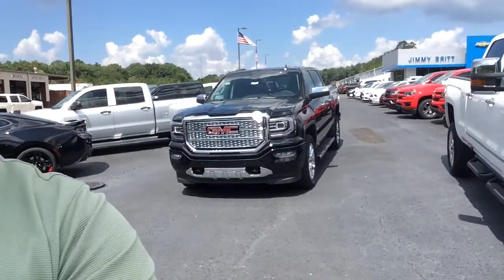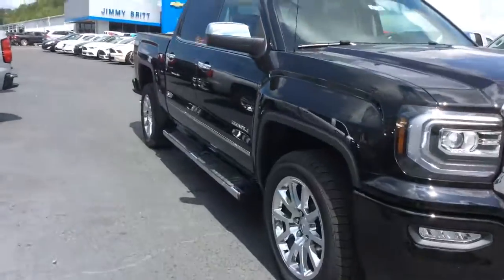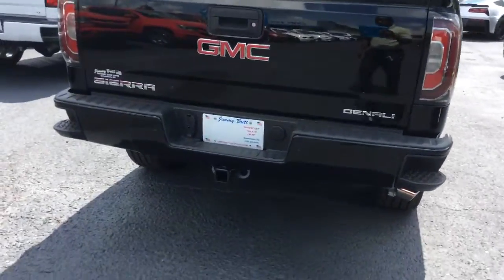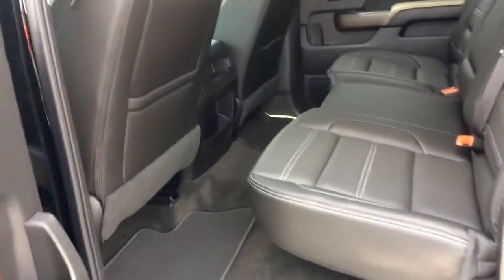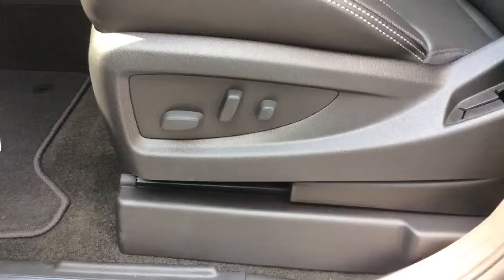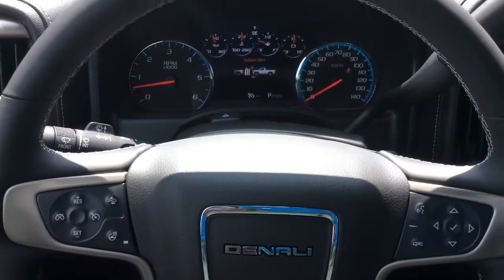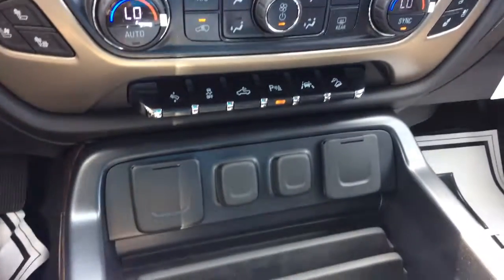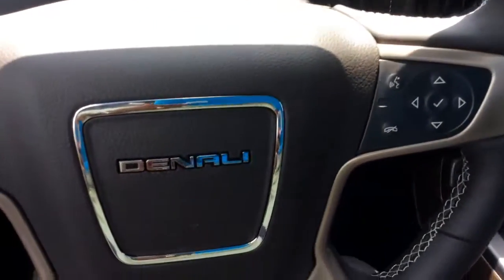Here it is Bill the 2017 GMC Sierra Denali